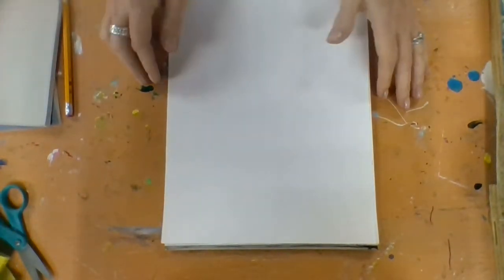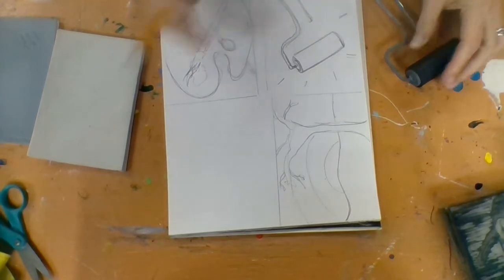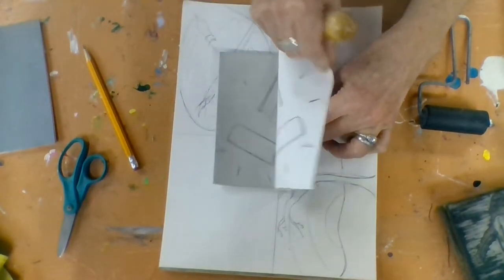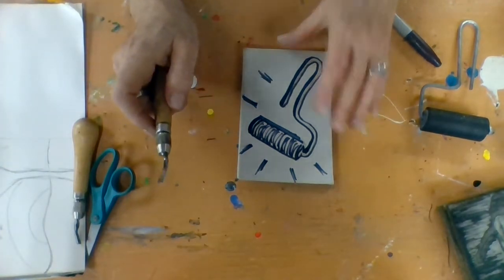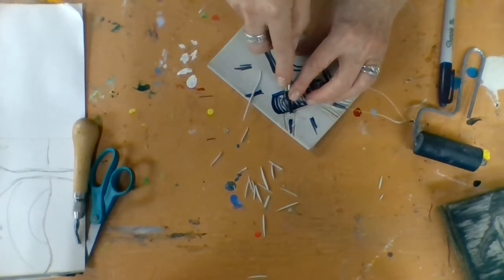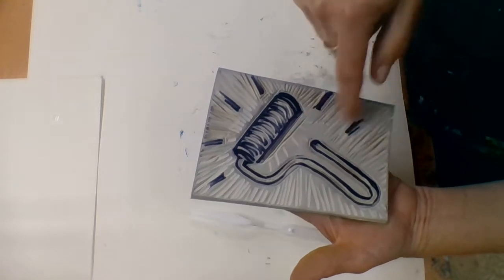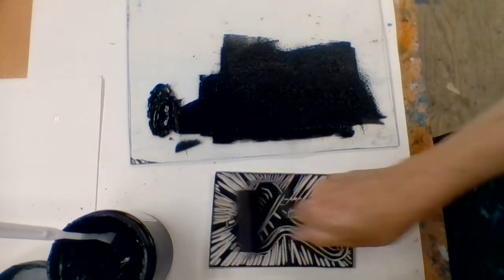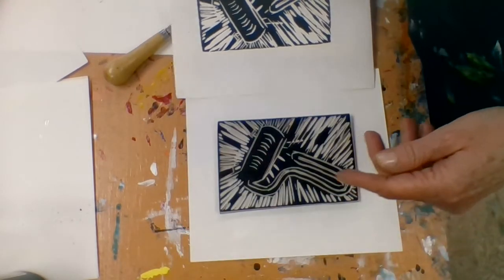"Linocut" Prints (Vinyl/Rubber)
"Linocut" Prints using rubber/vinyl plate.